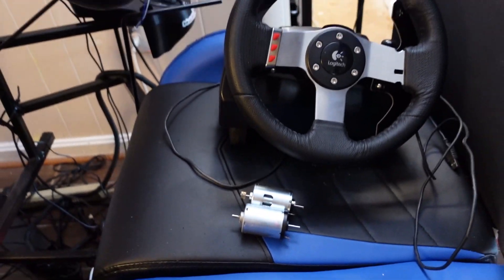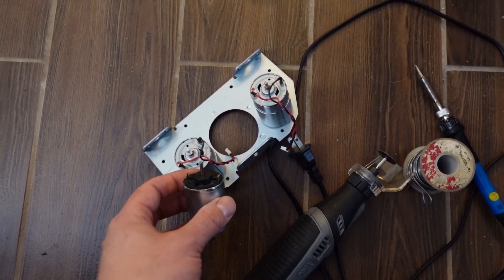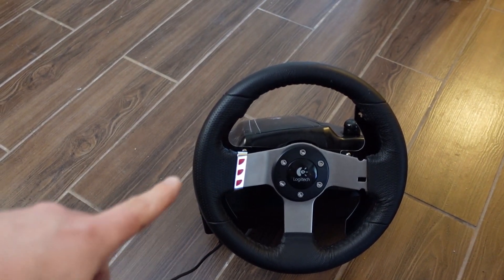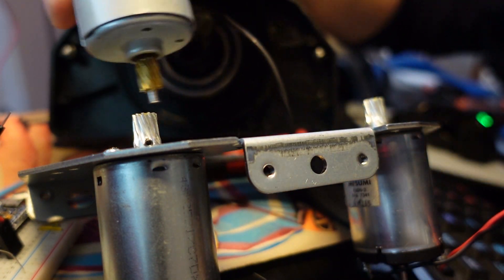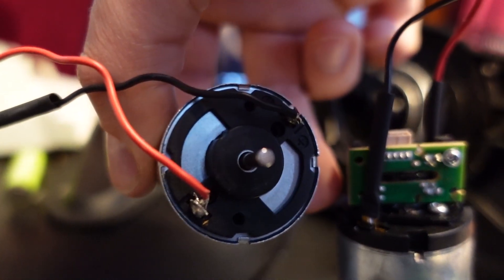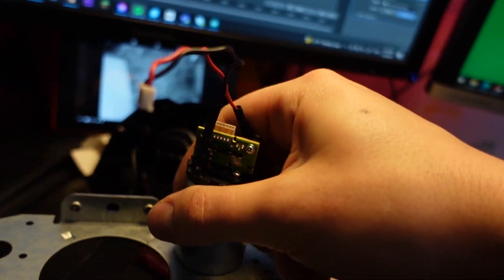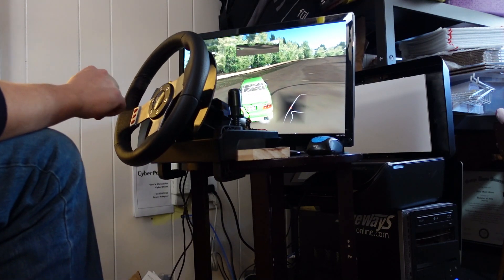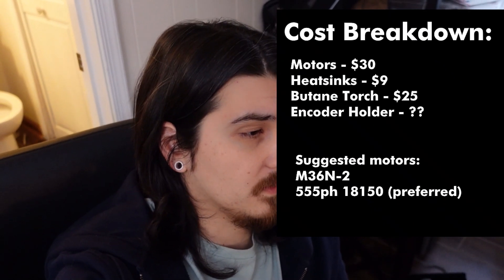Logitech G2x/G92x motor upgrades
If you don't want to watch the whole video, here's what to buy:
2x motors - I've done both M36N-2 and 555ph 18150 and prefer the 555 in feel but the M36N is easier to find.
Heatsinks and a fan
Butane torch/soldering stuff/dremel
That's it!